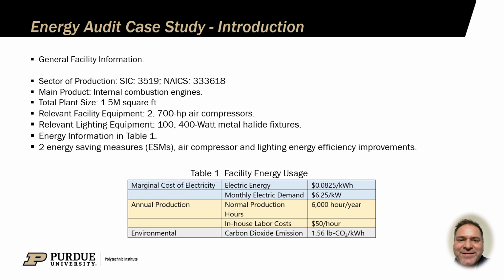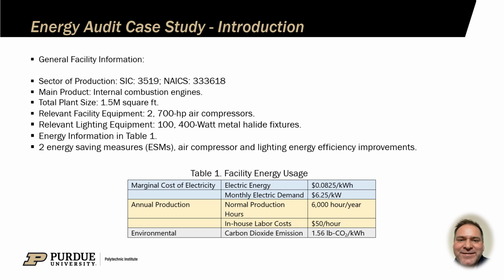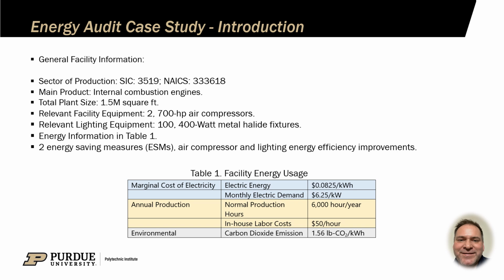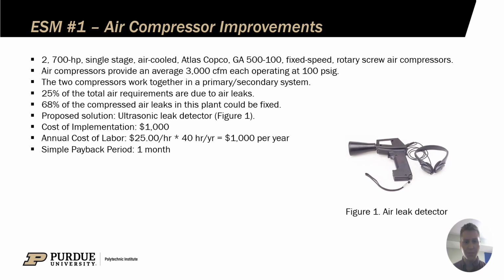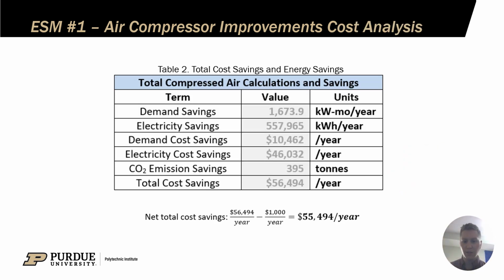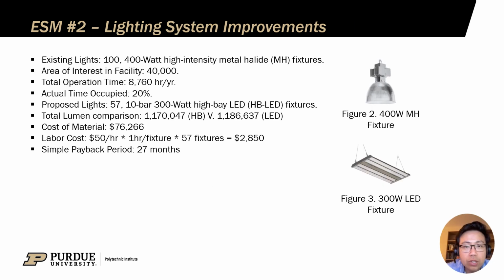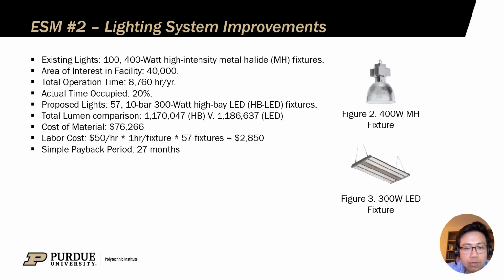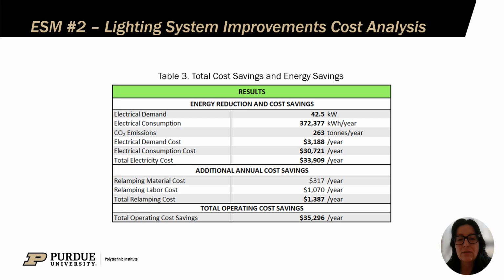Team 1 Energy Audit Presentation - ECET 535 Spring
Team members:
Chris Burke
Delilah Friedlander
John Summers
Wang (Leonard) Zhu

Institution: Purdue West Lafayette - ECET 535 Spring 2025
Professor: John Sheffield (PhD)